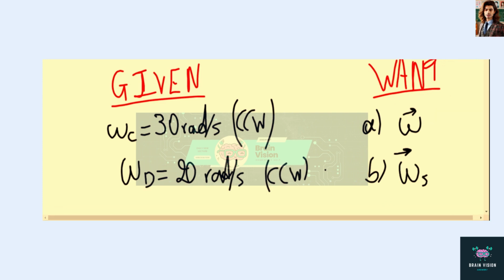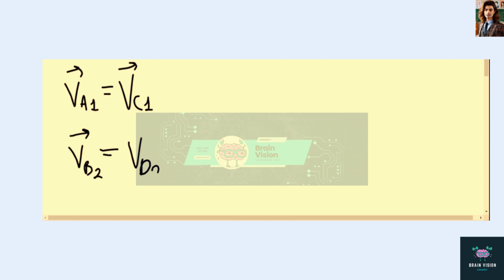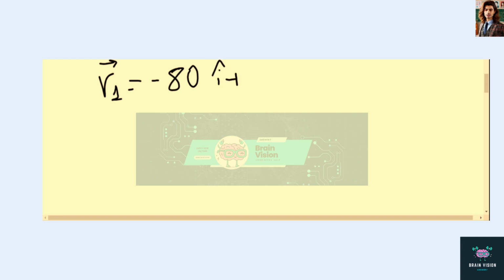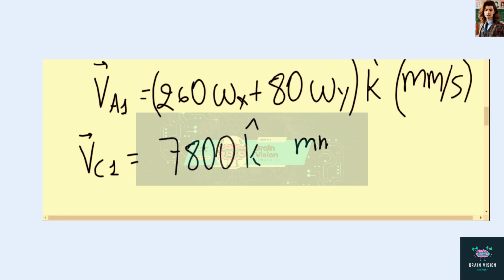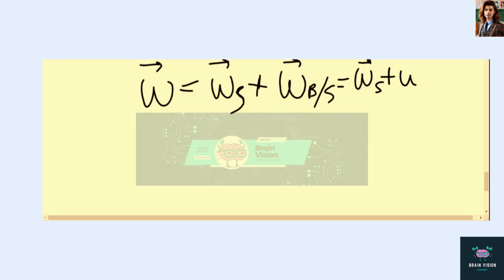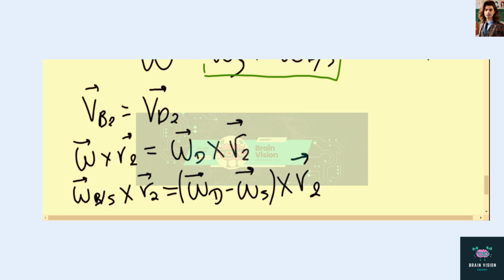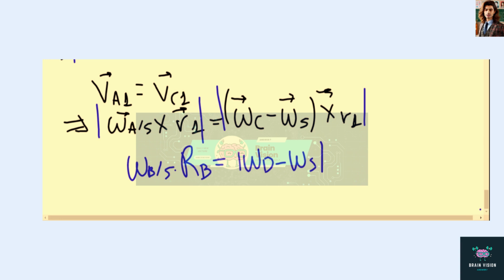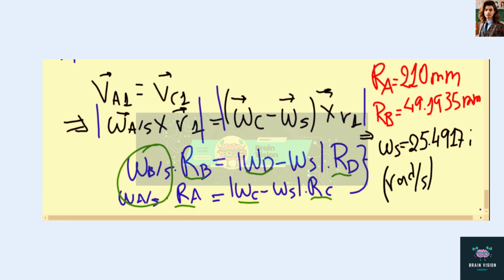A gear reducer similar to Figure 3-1(a), transmits power from input shaft to output shaft . The inpu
A gear reducer similar to Figure 3-1(a), transmits power from input shaft to output shaft . The input torque and constant speed are and , respectively. The output load torque and speed are and , respectively. Shaft , with diameter , is supported by ball bearings at and , which can be treated as simple supports. For this shaft, the dimension from to gear is in, and gear to is 2 in. The pitch radii of the gears are in and . For the spur gears, the pressure angle, , is . (a) Determine the power transmitted. (b) Determine the output torque. (c) Find the and components of the force at each bearing. Also determine the magnitude of the total force at each bearing. (d) Draw the shear-force and bending-moment diagrams for the shaft. Make one set for the horizontal plane and another set for the vertical plane.